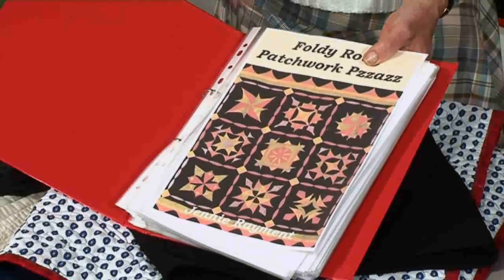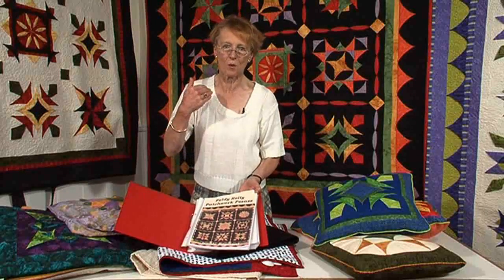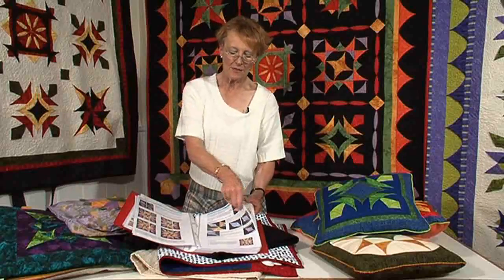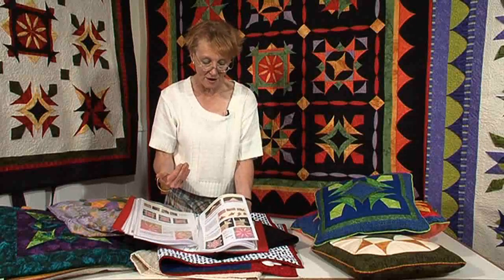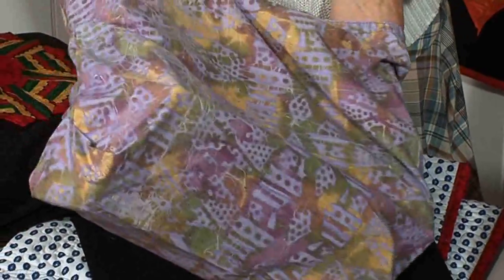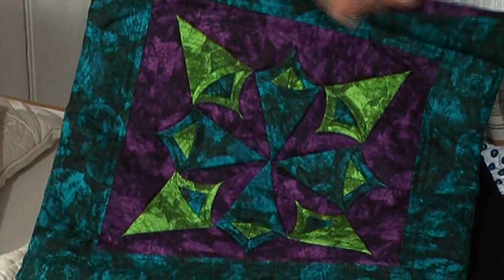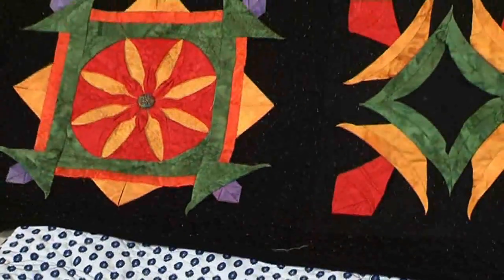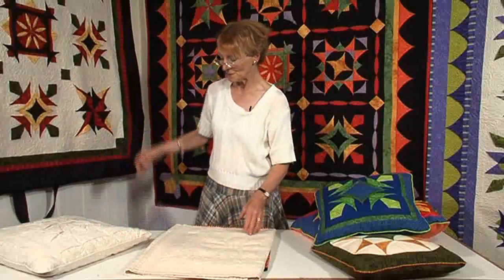Foldy Rolly Patchwork Pzzazz by Jennie Rayment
The latest book from Jennie Rayment is full of fun projects, easy to follow pictures and lots of colour; 12 new block designs and projects all twiddled and fiddled by the 'Queen of Calico'.